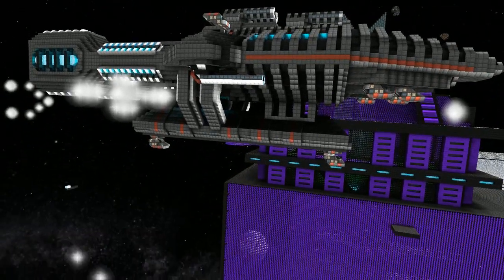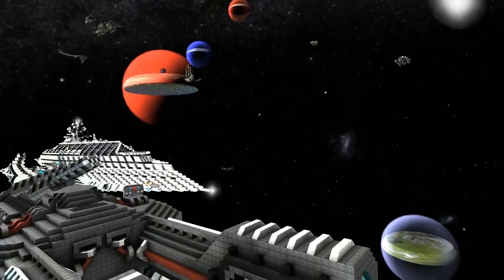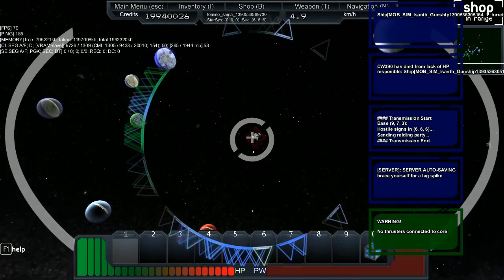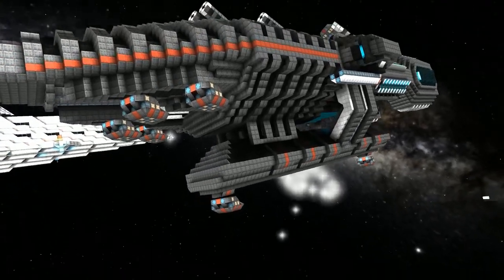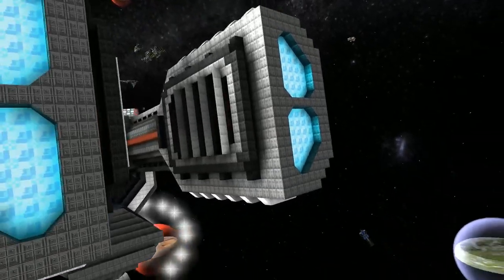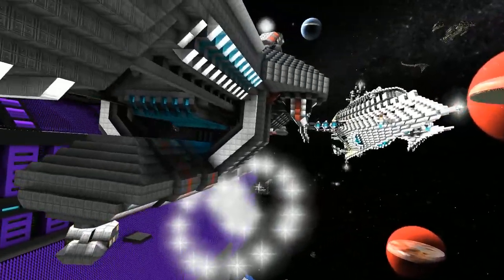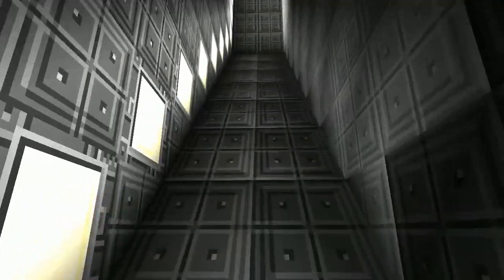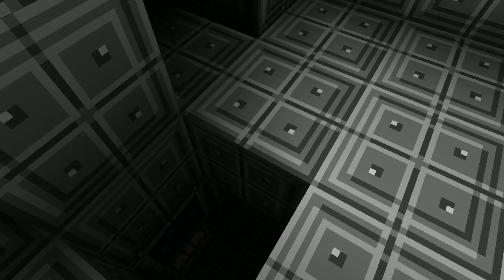Starmade Ep558: Apex's Early Design